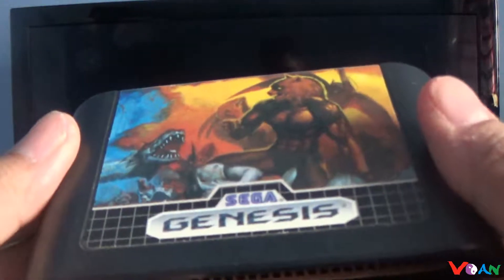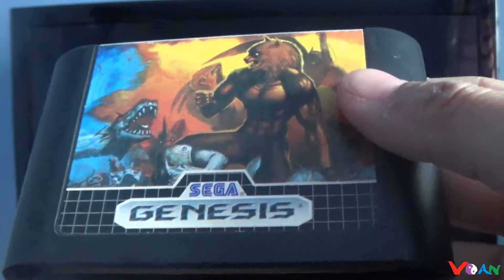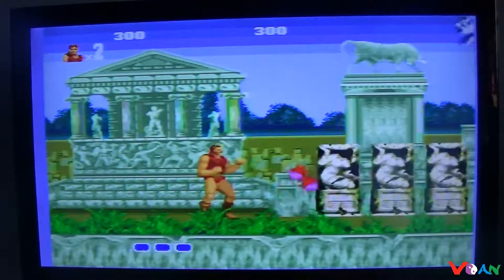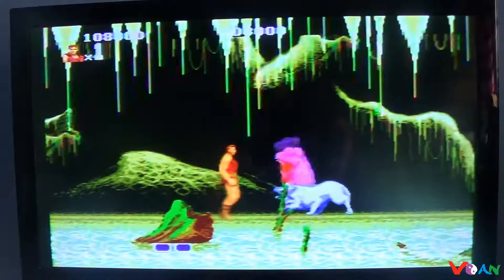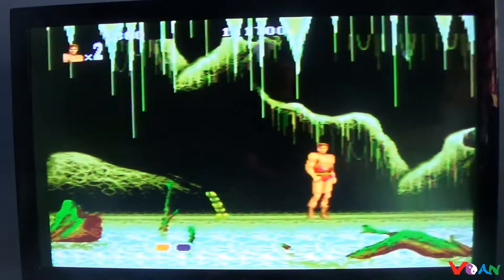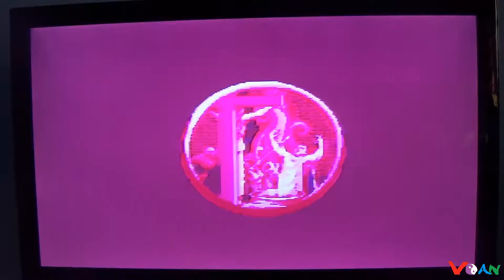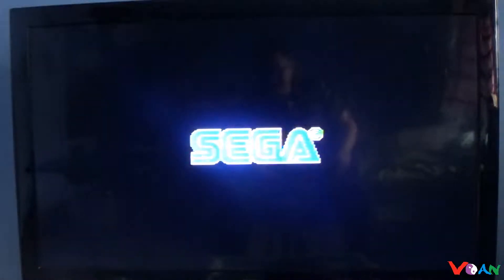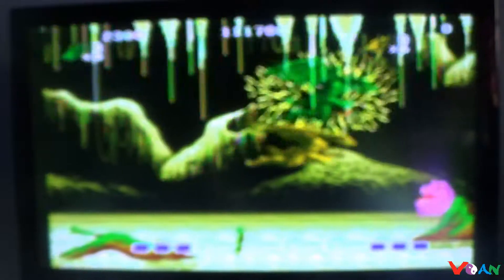Voice a Review: Episode 26 - Altered Beast for Sega Genesis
Today I bring you a review for Altered Beast for the Sega Genesis and Mega Drive. This game is a port of the arcade game of the same name and was a pack-in title that came bundle with the Sega Genesis during its launch. So how does the age now, is it still worth playing today. Watch and find out as I give you my full opinion.

Feel free to visit my personal website and enjoy your stay